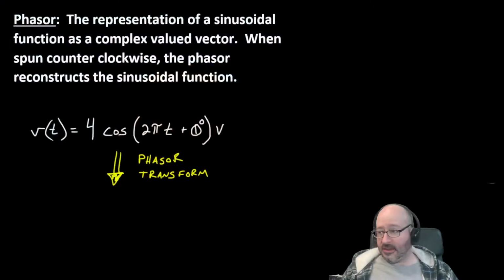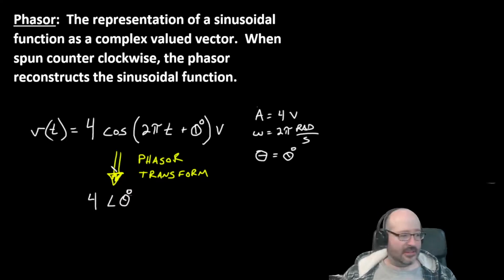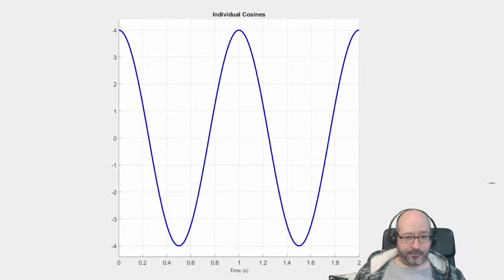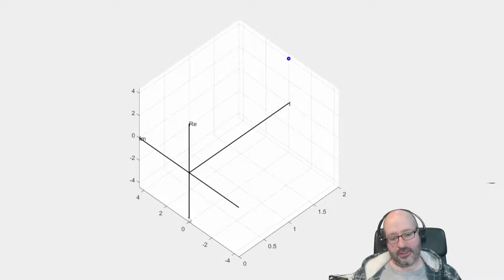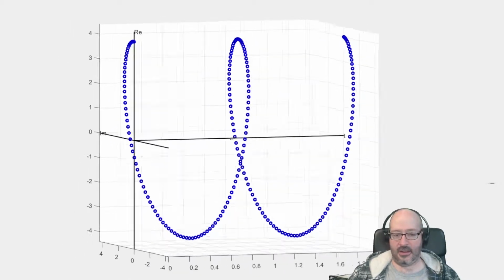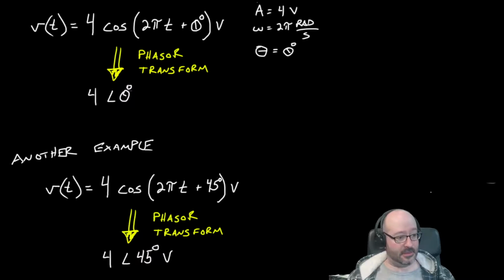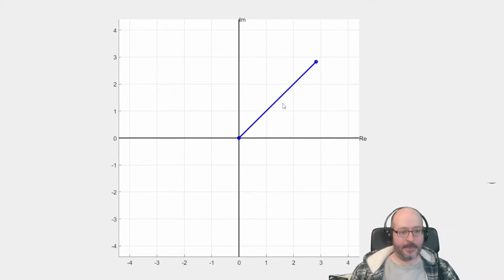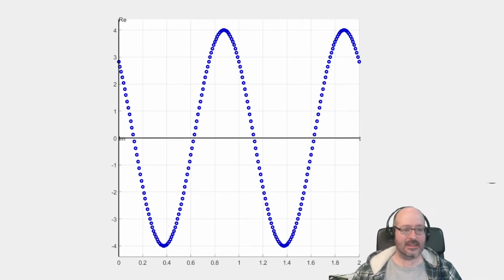Relating a Phasor to the Equivalent Sinusoidal Singal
I start with a time-domain signal and transform it to a phasor.  I then use animation to relate the phasor representation to reconstruct the time domain signal.

A second signal is shown with a non-zero phase shift.